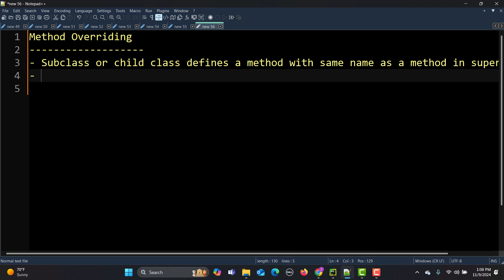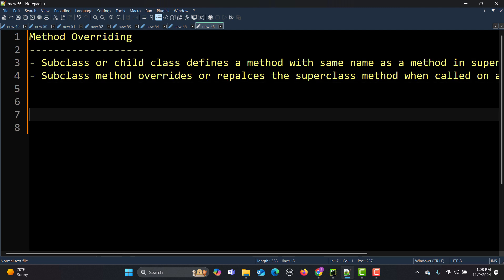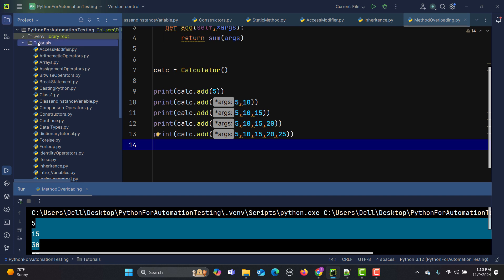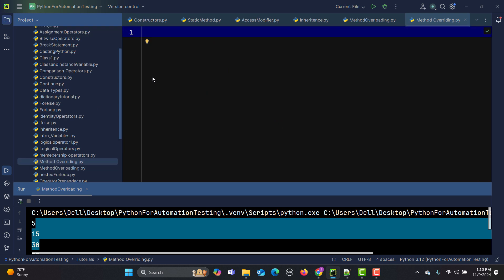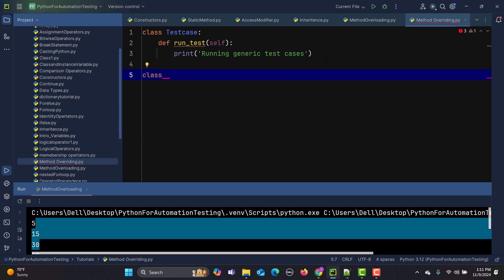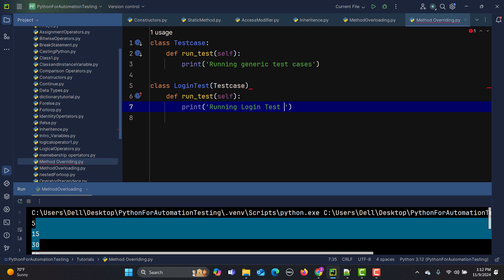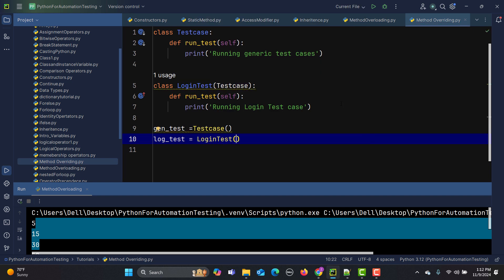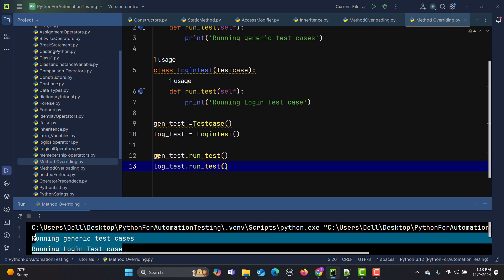Python for Testers #36 | Method Overriding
📌 Python for Testing #36 | Method Overriding 📌

📋 Description:

Welcome to our Python for Automation Testing Series! In this tutorial, we dive deep into the concept of Method Overriding in Python. If you're a software tester or a manual tester looking to enhance your skills with Python, this video is perfect for you! 🚀

⏰ TIMESTAMPS:

0:08 - Introduction to Method Overriding
1:03 - What is Method Overriding?
1:38 - Subclass Method Overwrites Superclass Method
2:01 - Example: Parent Class and Subclass
3:19 - Practical Implementation in Python
5:03 - Running Generic Test Case vs. Login Test Case
6:40 - Key Points to Remember About Method Overriding
7:30 - Conclusion & Call to Action

📝 In this video, you'll learn:

What is Method Overriding and how it differs from Method Overloading?
How a subclass can define a method with the same name as its superclass.
Practical implementation of Method Overriding in Python for software testing.
How Python automatically calls the overridden method based on the instance type.
Why Method Overriding is essential for designing classes with shared functionality but unique requirements.

💻 Code Example:
class TestCase:
    def run_test(self):
        print("Running generic test cases")

class LoginTest(TestCase):
    def run_test(self):
        print("Running login test case")

# Creating instances
gen_test = TestCase()
log_test = LoginTest()

# Calling the overridden method
gen_test.run_test()  # Output: Running generic test cases
log_test.run_test()  # Output: Running login test case

📌 Key Takeaways:

Method Overriding allows subclasses to provide specific implementations without altering the superclass.
Python automatically calls the overridden method based on the instance type.
It provides flexibility in object behavior and is crucial for designing classes with similar functionality but unique requirements.